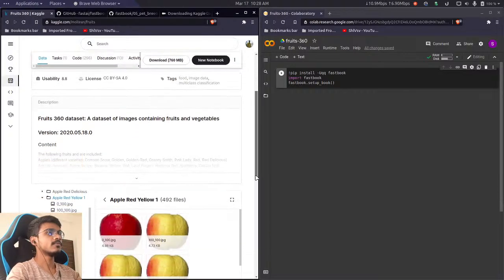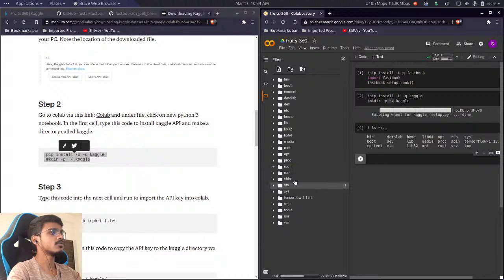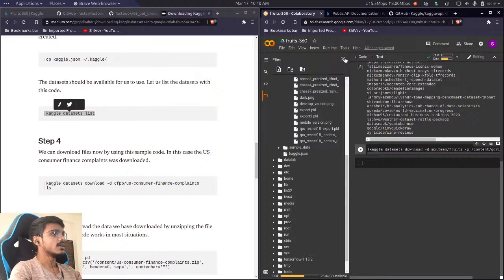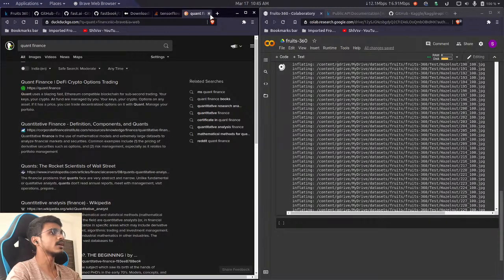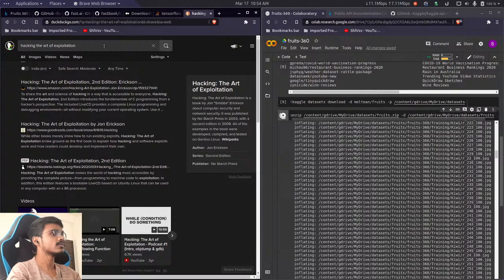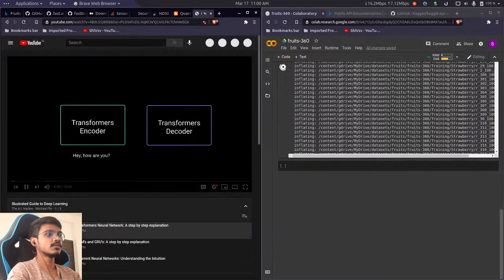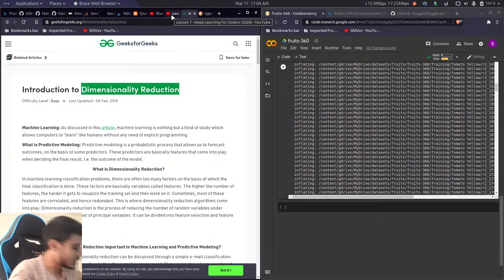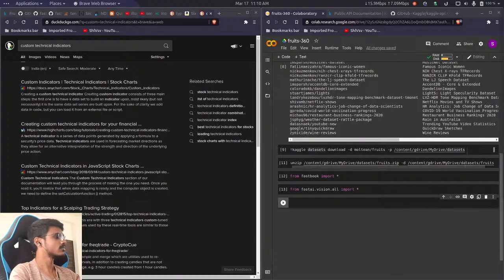Let's try Image Classification on Fruits 360 dataset from Kaggle | DL | FastAI course